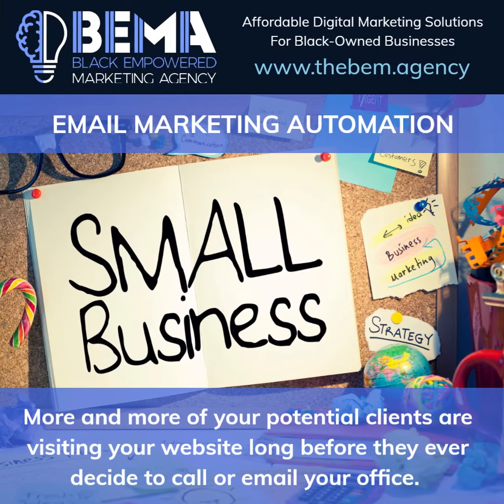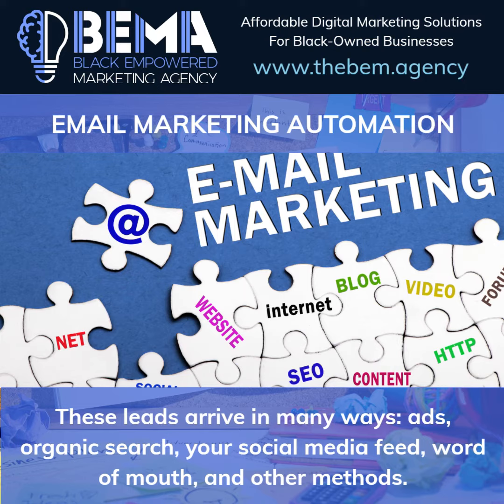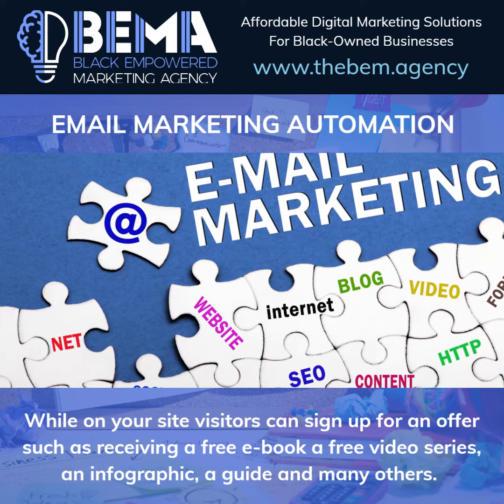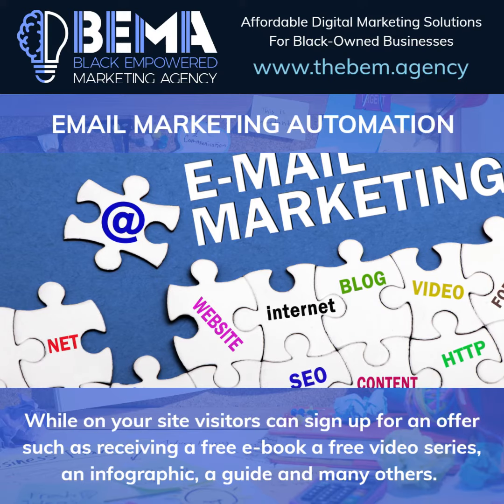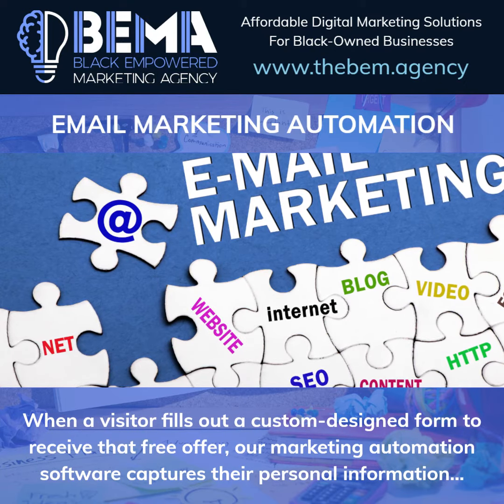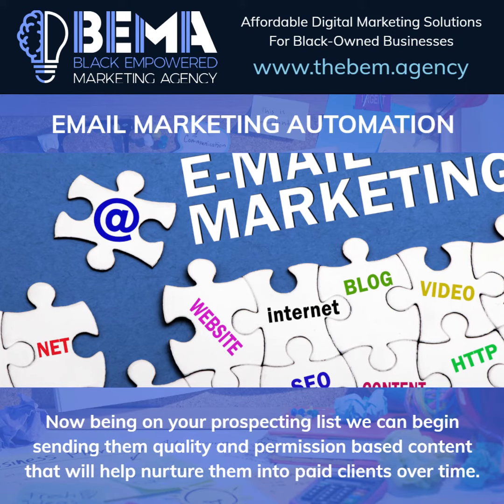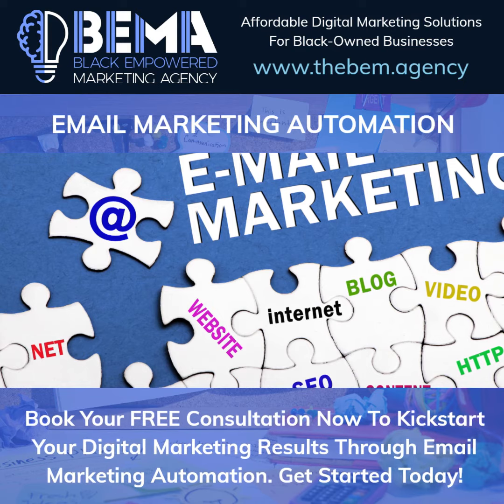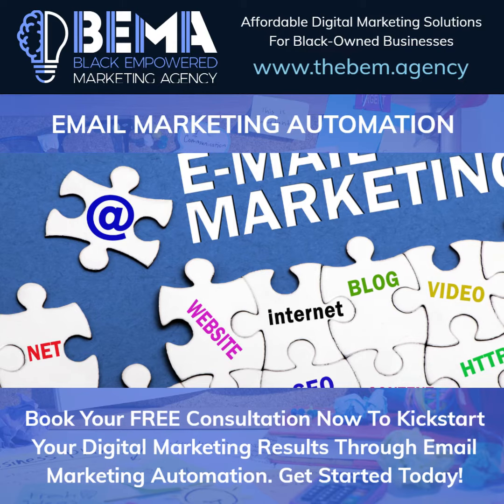Email Marketing For Black Owned Businesses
BEMA (Black Empowered Marketing Agency)
We Provide Affordable Digital Marketing Solutions For Black-Owned Businesses Through Our 7-Phase Digital Marketing System.

OUR 7-PHASE DIGITAL MARKETING SYSTEM
Phase 1 - FREE Digital Marketing Blueprint: